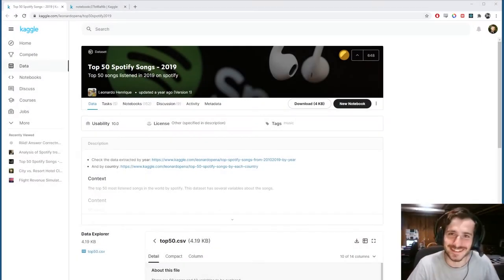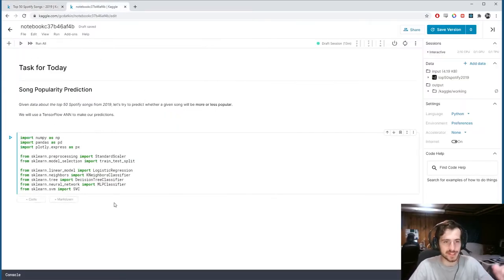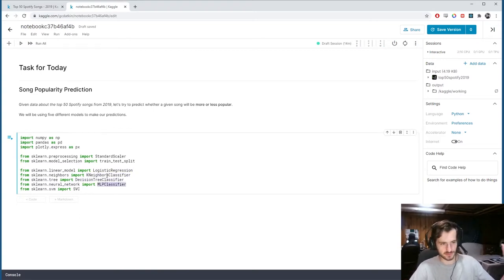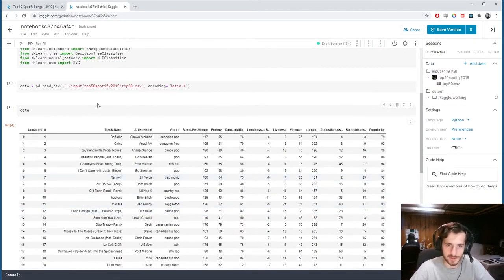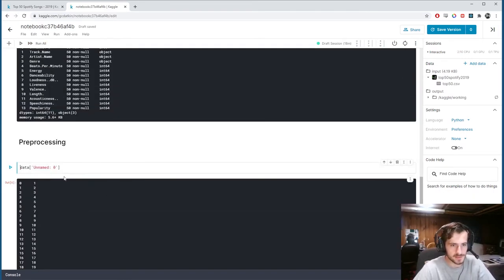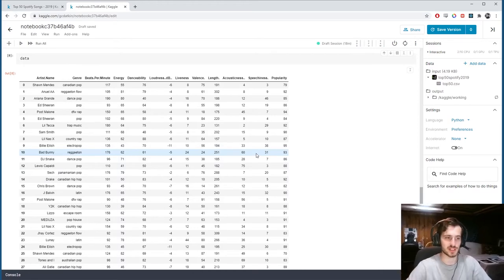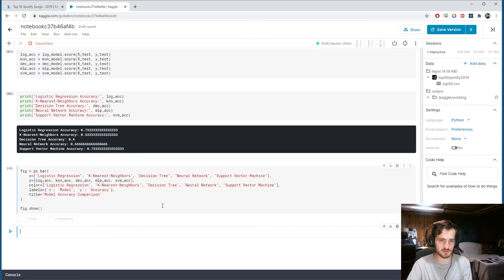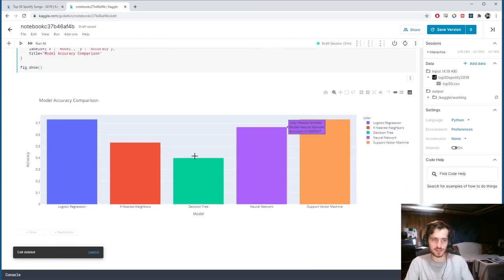Spotify Top 50 Song Popularity Prediction - Data Every Day #057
On today's episode,  we are looking at a dataset of the top 50 Spotify songs from 2019 and trying to predict if a given song will be exceptionally popular or not. We will use five different models to make our predictions.

Also, if you have any suggestions, make sure to leave them in the comment section below.